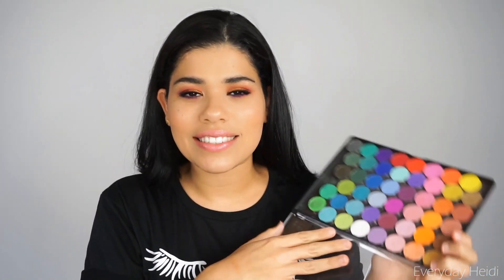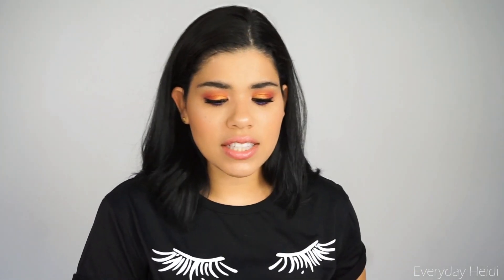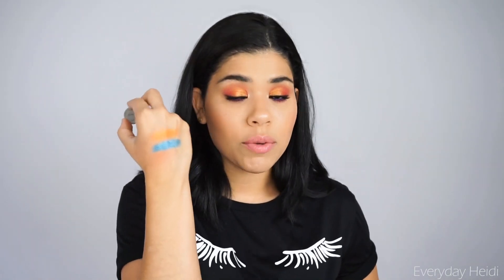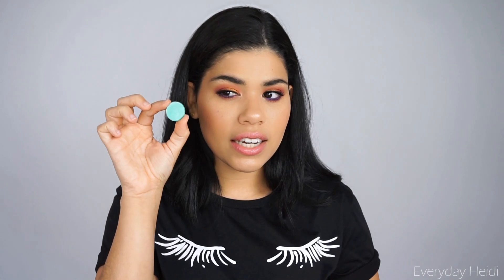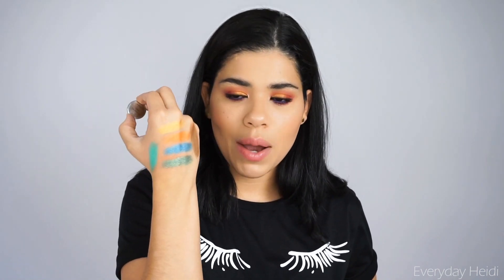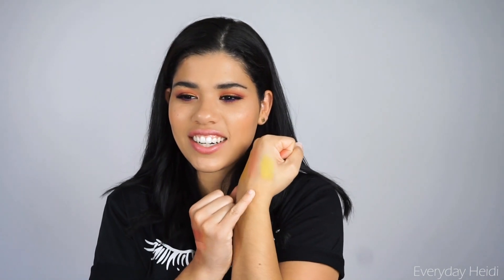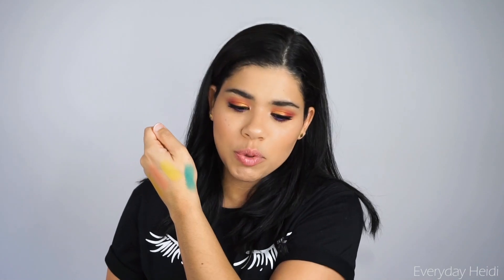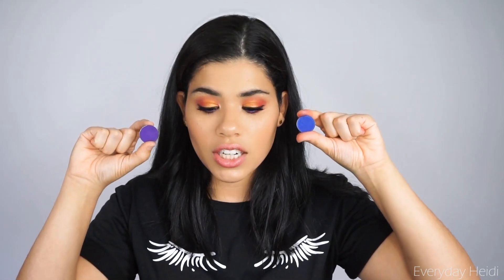BEST & WORST Coastal Scents Hot Pots | Swatches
Today I am sharing my top favorite Coastal Scents Hot Pots as well as my least favorites! This is all about the best and worst Coastal Scents Hot Pots! Let me know your favs down below!

Coastal Scents Hot pots

Use code FREE to get the travel palette free when you buy 10 hot pots! Promo end 8/24/18 at 11 AM

Large Magnetic Palette

Shades mentioned (in order):
Tangerine Dream
Elven Blue
Grape Vine
18 Karat Gold
Paris Green
Dark Goldenrod
Amethyst
Nectar
Pomegranate Red
Baked Clay
Magenta
Vibrant Plum
Petal Peach
Fools Gold
Bright Yellow
Vibrant Blue Green
Indigo
Deep Grape
Jewel Teal
Phoenix Sun
Raspberry Tart